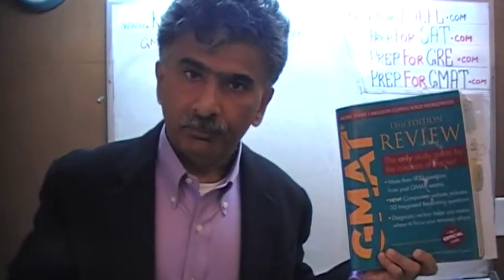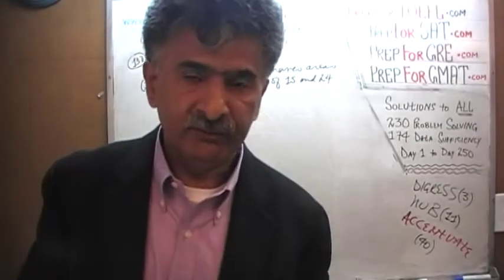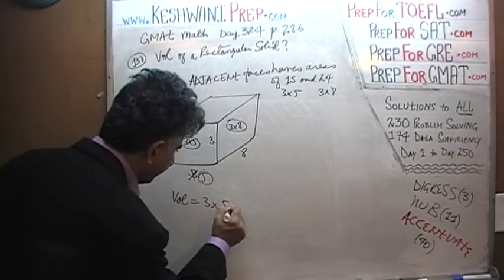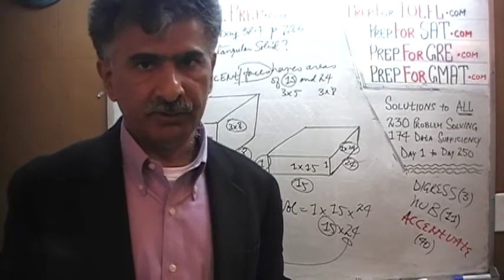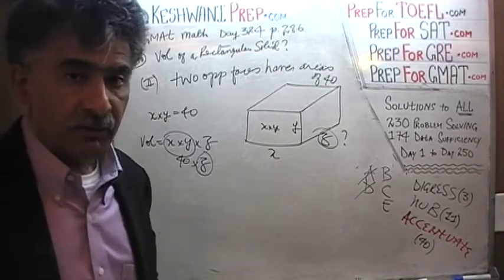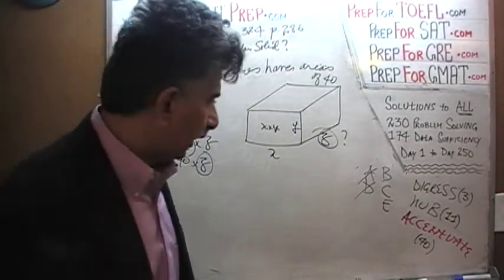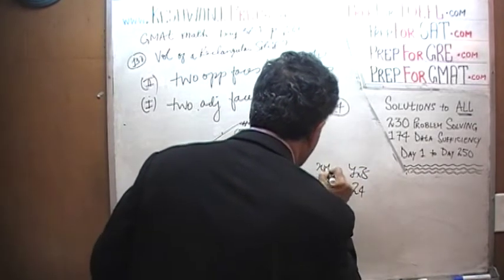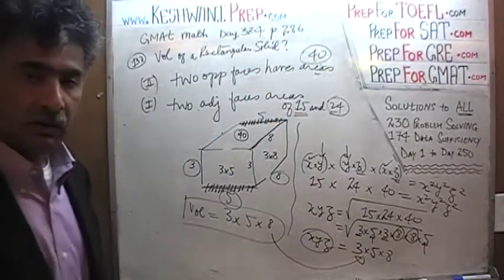GMAT Math Day 324, p286, Data Sufficiency 130, Online Prep Tutor, GRE, TEAS, SAT, ACT, TOEFL, IELTS